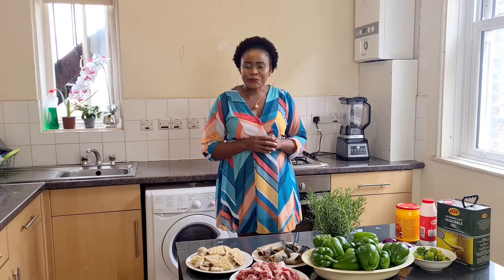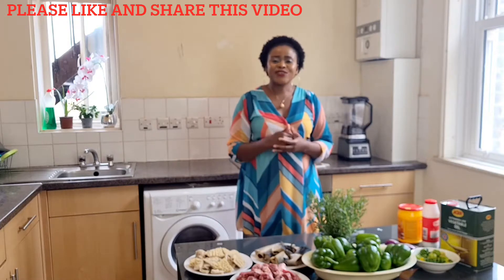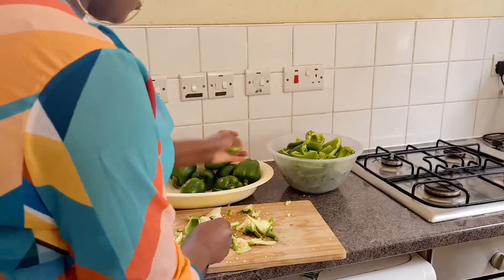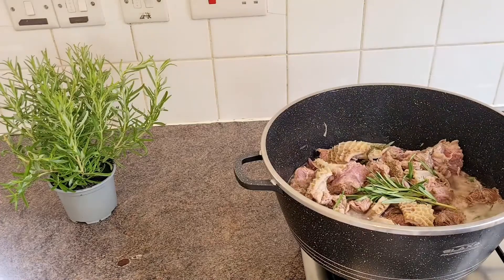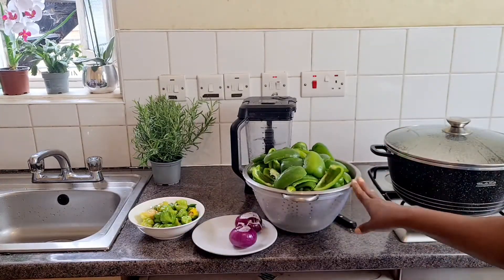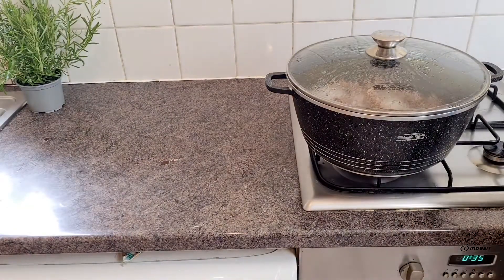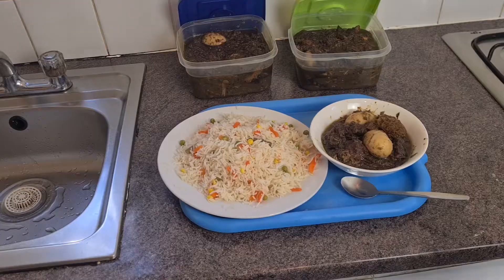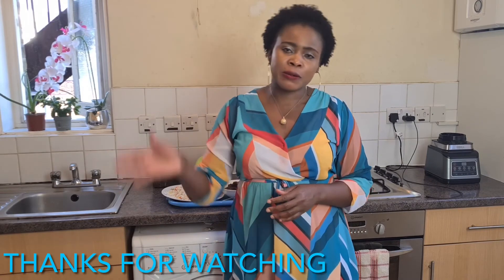How to make green stew (Ayamase) simplified method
Green scotch bonnet pepper
Meat
Fish
Vegetable or palm oil
Iru
Fish
Eggs
Etc